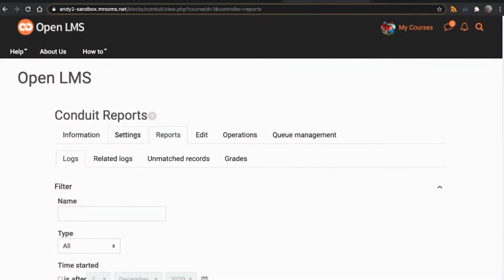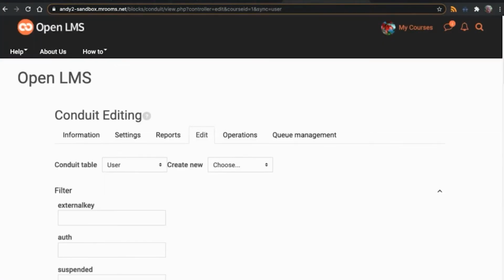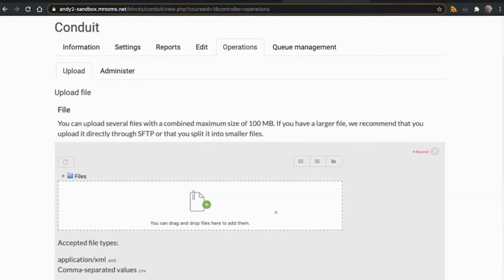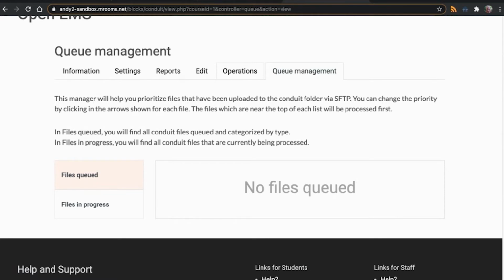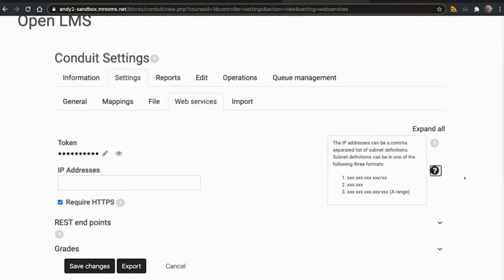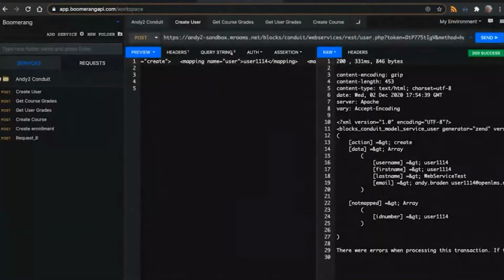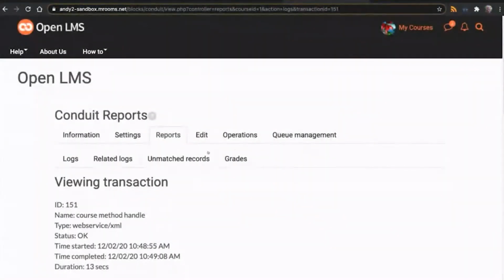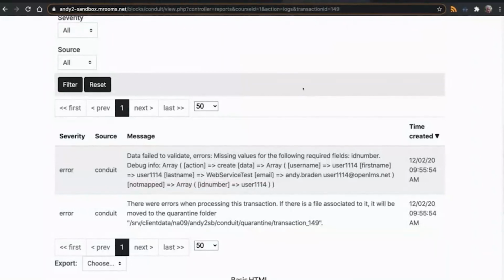Conduit Workshop Session 2